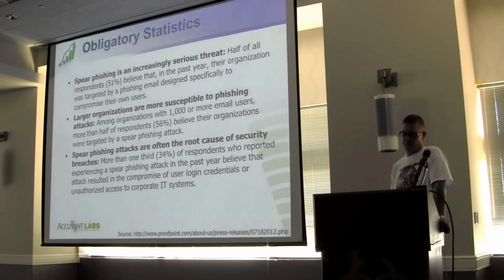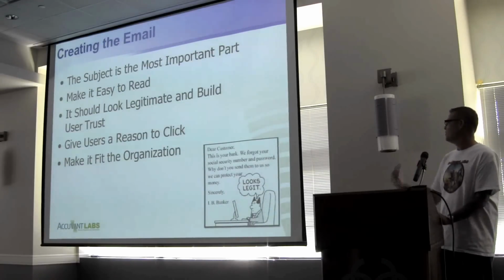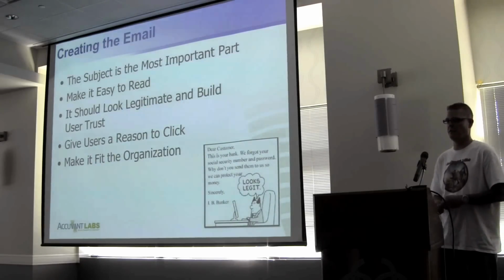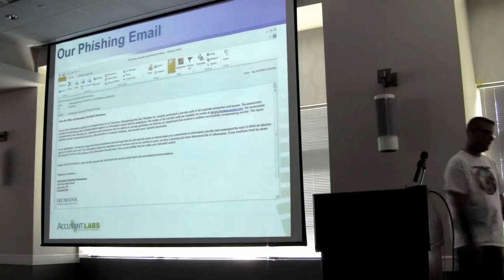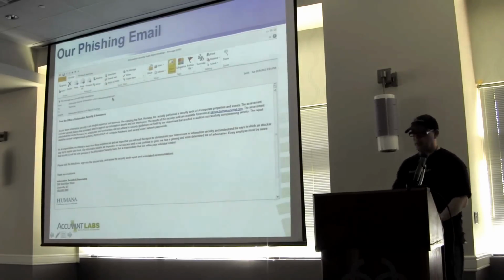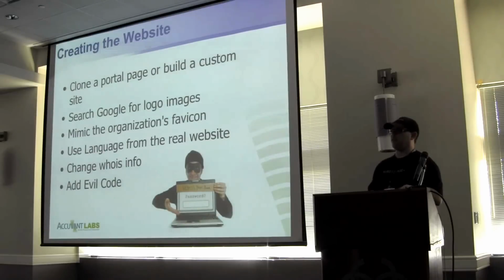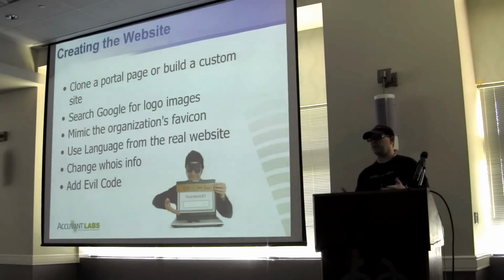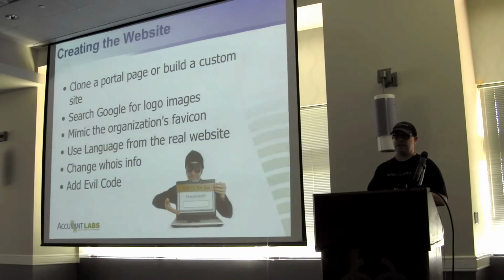HouSecCon 2012 - Advanced Phishing Techniques (Martin Bos and Eric Milam) Part 1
This talk will discuss why spear phishing penetration testing is a necessary exercise for all organizations. We will walkthrough and demonstrate live our methodology that has proven extremely effective on numerous engagements. We will also focus on why advanced techniques should be used to assess internal user environments as a whole and that approaching a social engineering exercise as a user awareness exercise is not beneficial for an enterprise.